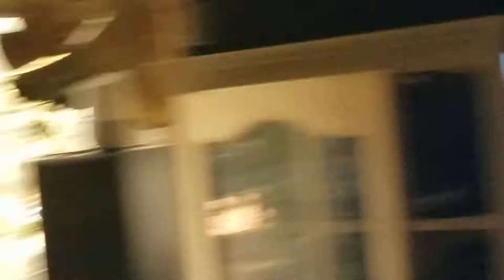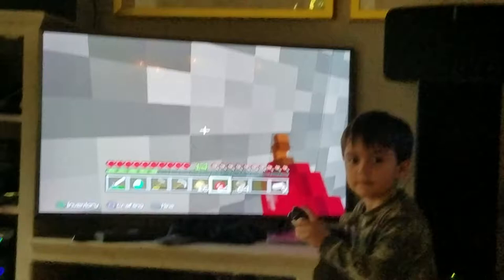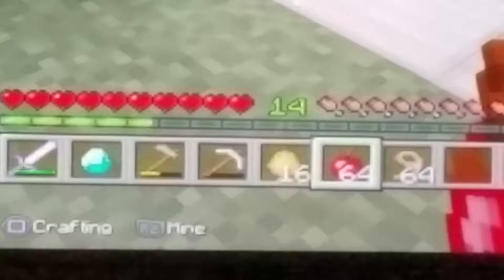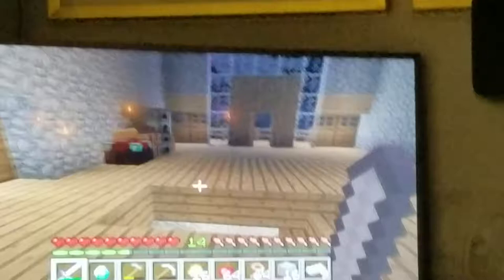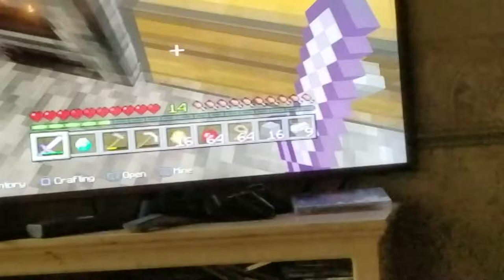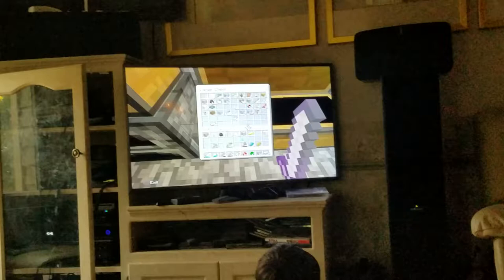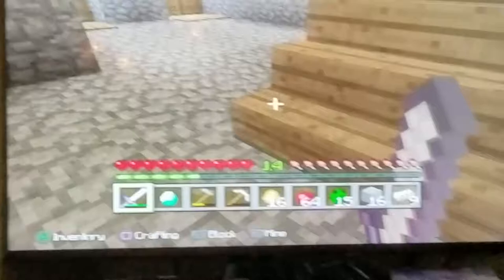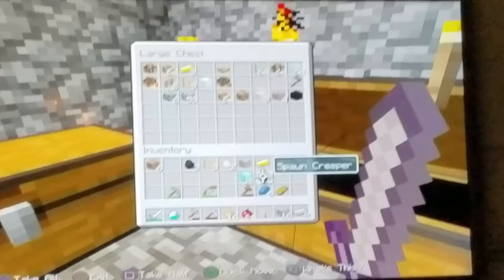Joshua first time playing Minecraft